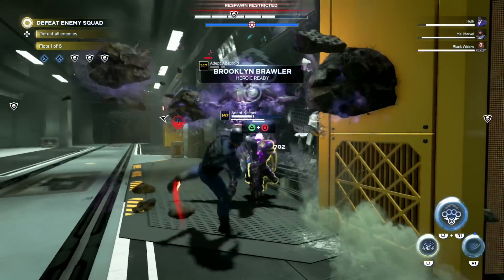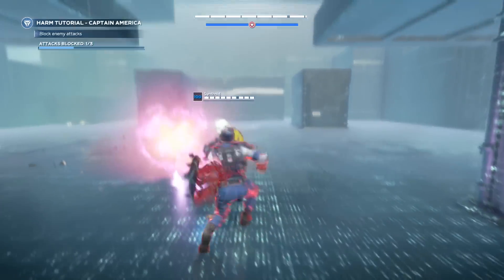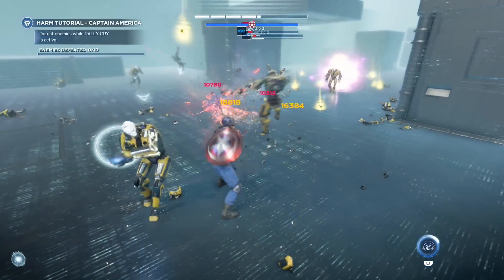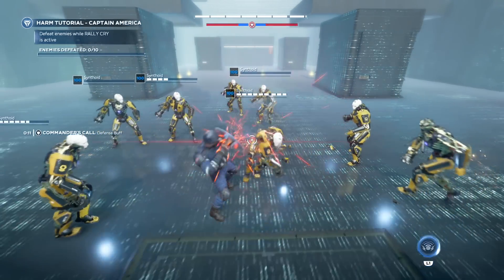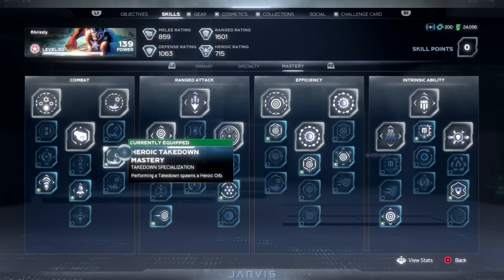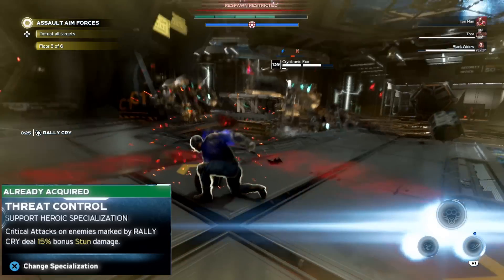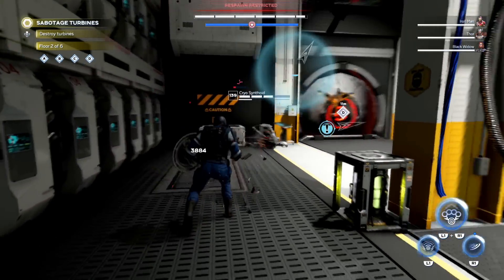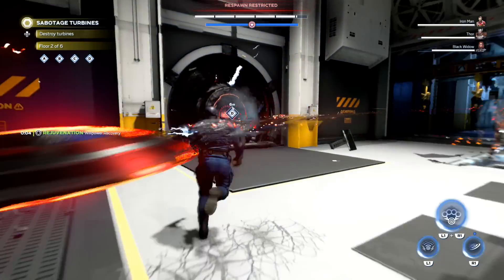ADVANCED COMBAT TIPS! Marvel's Avengers Best Captain America Skills, Gear, Combos & More!